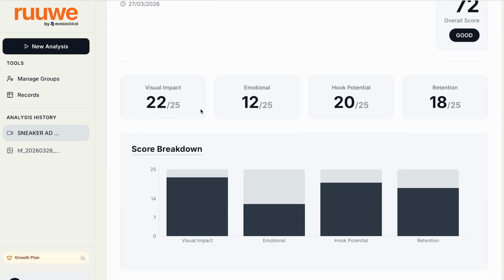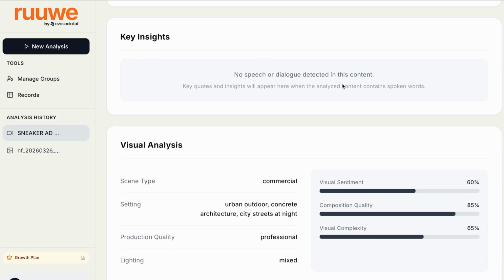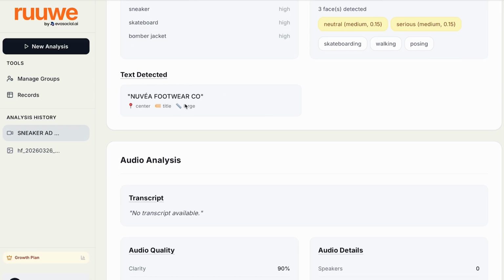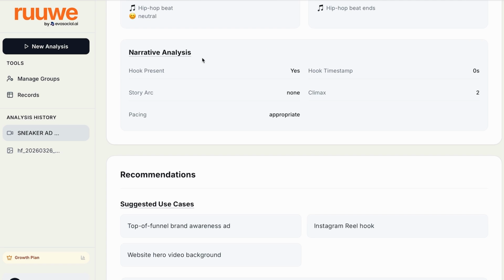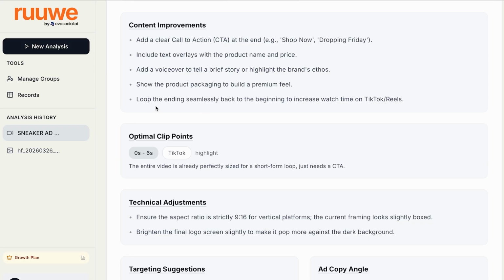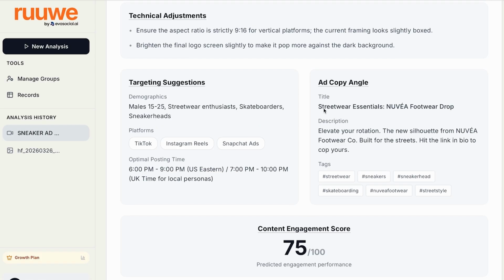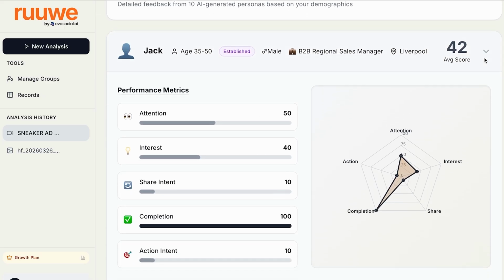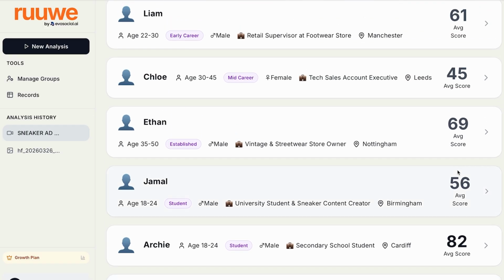How to analyse your video using Ruuwe?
Before you shoot.
Before you edit.
Before you spend a single dollar.

Test your video with Ruuwe.

Upload your:
📸 Film
🎬 Commercial
📱 Social media visual
🎞 Short film scene
🎥 Documentary
🎮 Game cinematic
…and more.

Ruuwe analyses composition, emotional impact, cinematic quality, visual storytelling, audience attention potential, framing, color psychology, and scene clarity before production moves forward. Because powerful visuals aren’t accidental. They’re engineered.